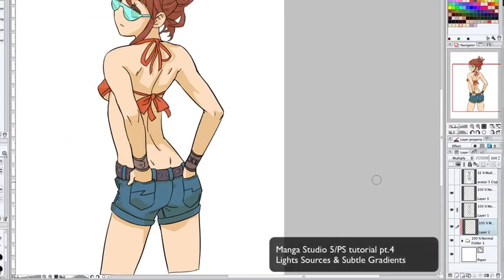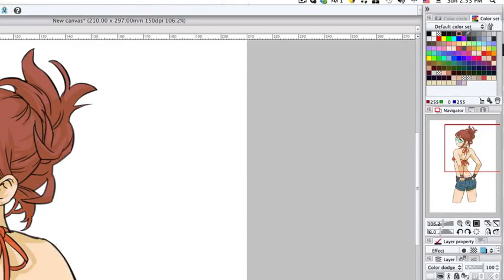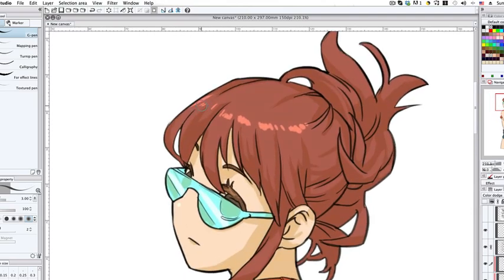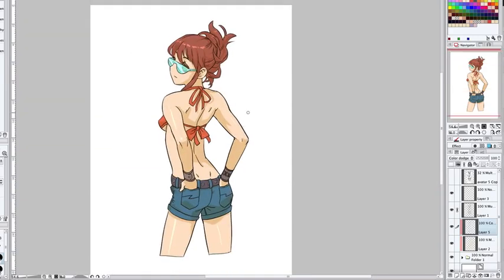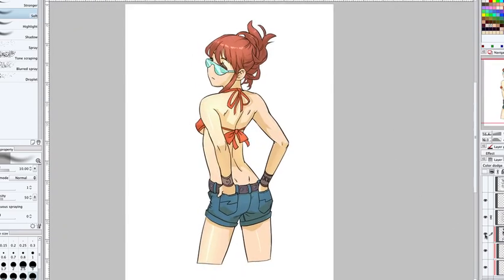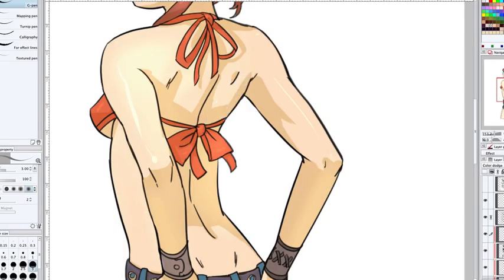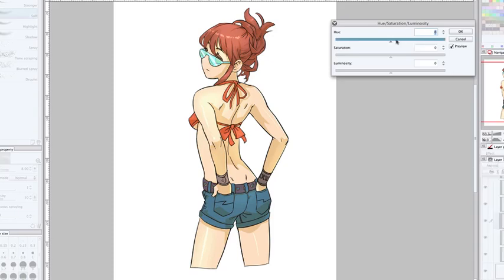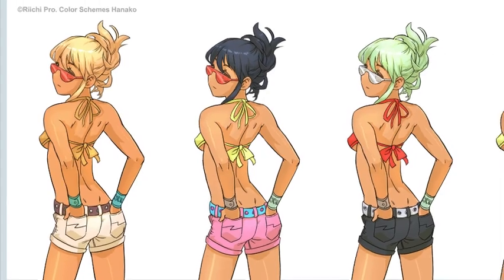Starting Clip Studio Paint / Manga Studio 5 Pt. 4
Basic Manga Studio/Photoshop Tutorial Pt.4
Learn to add shadows and light using color dodge!
Doubles as a photoshop tutorial, i make references throughout. I also cover things like duplicating your window on this one.

My Hotkeys (configured to my preference)
Undo-Command z
Redo-Command Shift z
Lasso-L
Copy- Command C
Paste-Comm. V
Move-V
Transform-Comm.T (Enlarging Options-Hold Command skews/distorts in perspective.
Holding on option, expands center out, but distorts. Holding shift will expand out locking on point on opposing point. Holding Option Shift locks proportions from center out.)
Erase-D
Pencil-G
Pen-F
Scaling size of brush up and down - "["smaller and "]" Larger